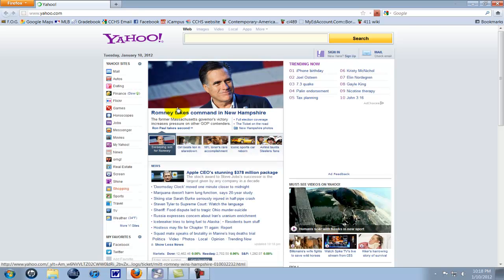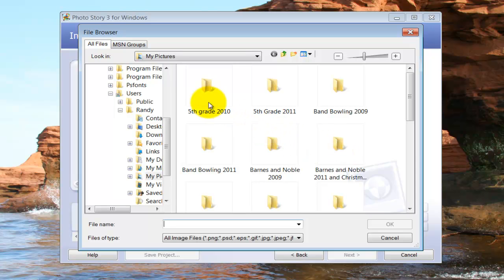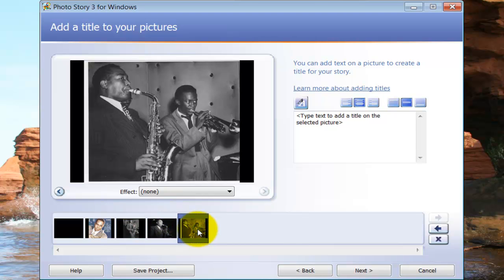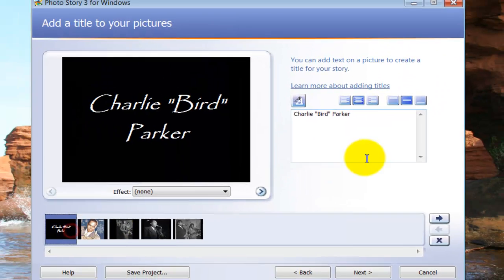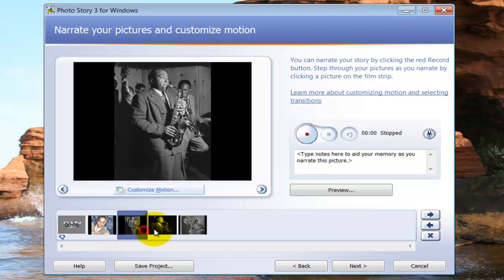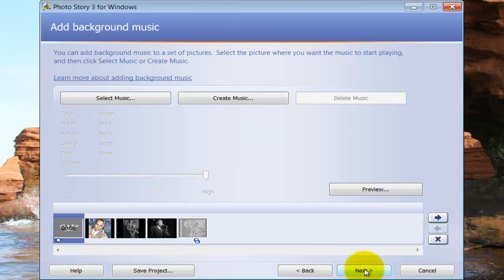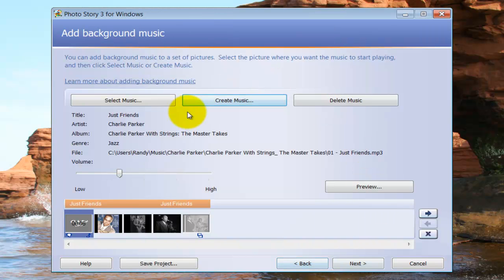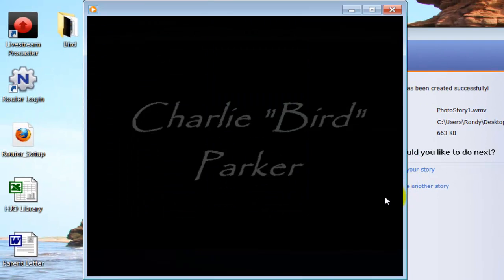Photo Story 3 Tutorial